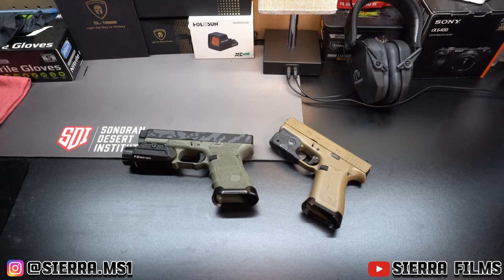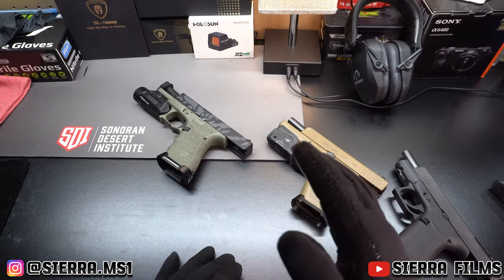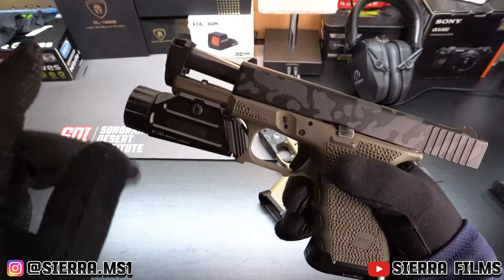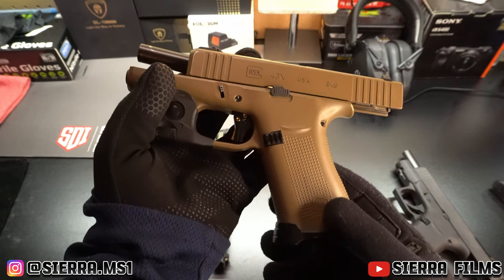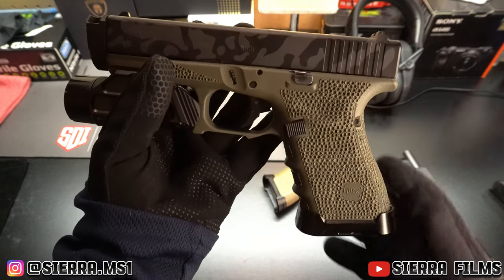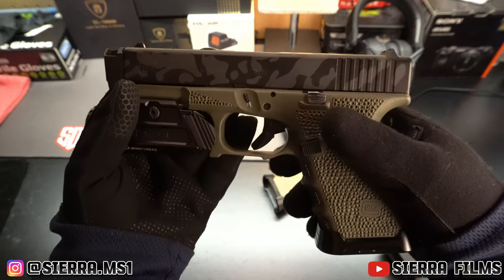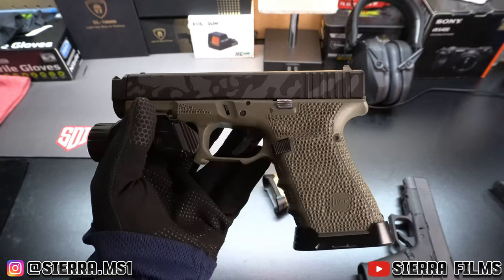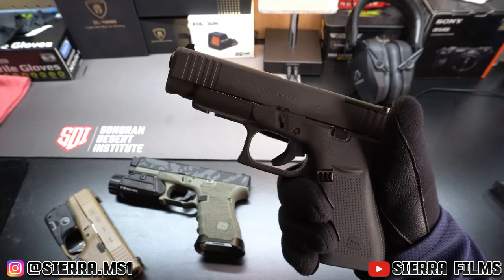GLOCK Upgrades DO They WORK!?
-I do not condone the sale OR MODIFICATION of firearms